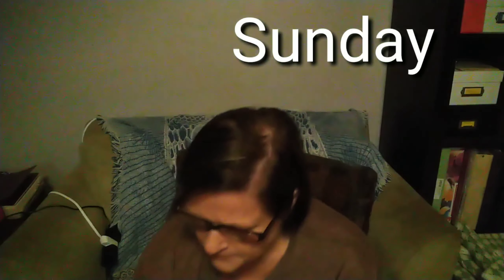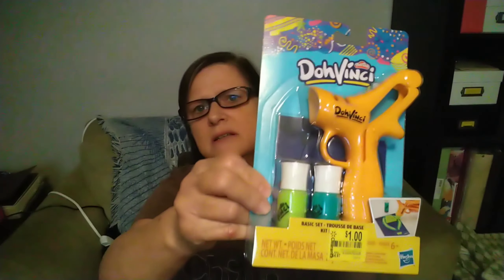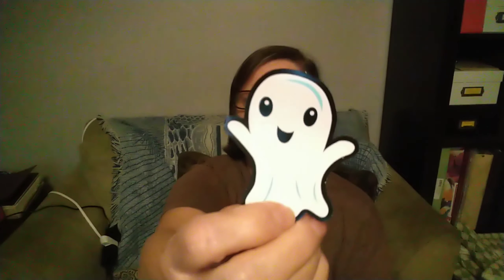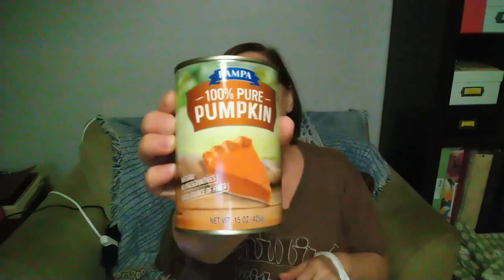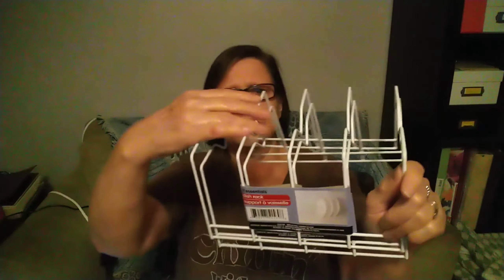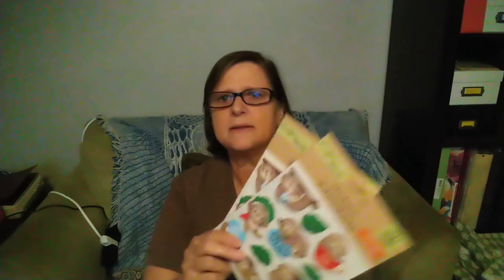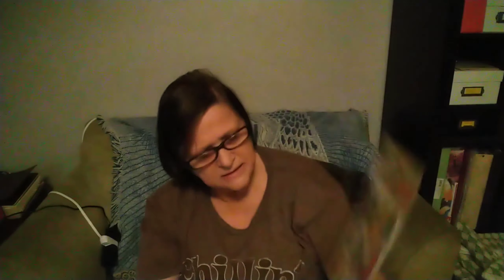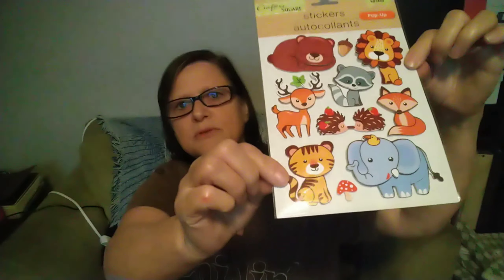Small Walmart and Dollar Tree(955)